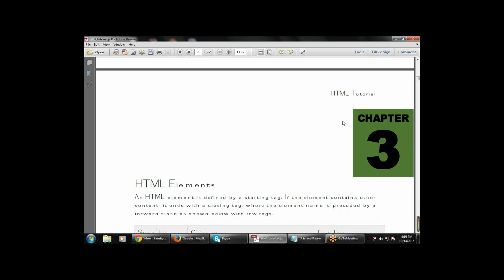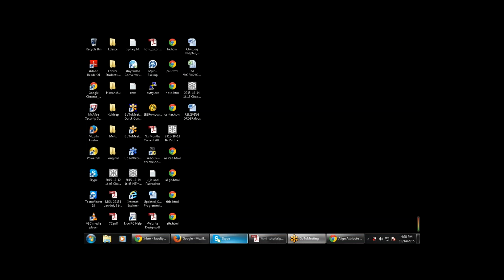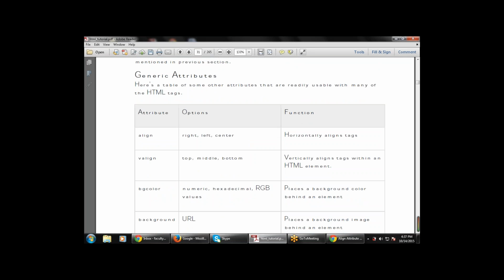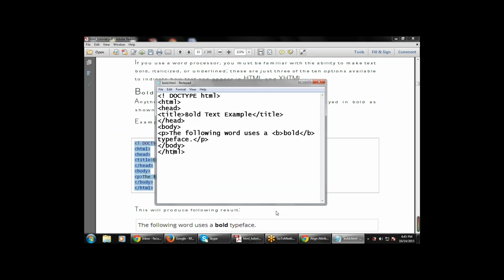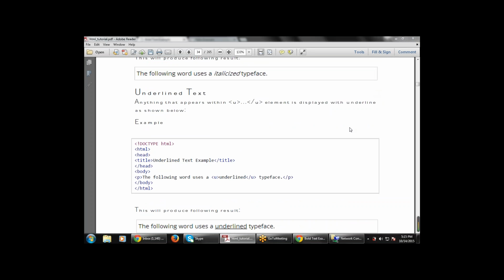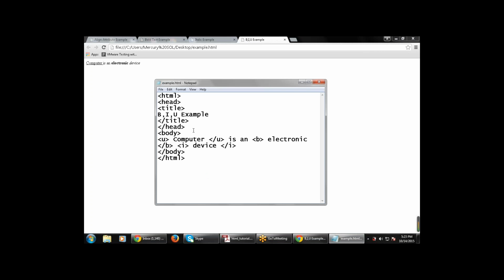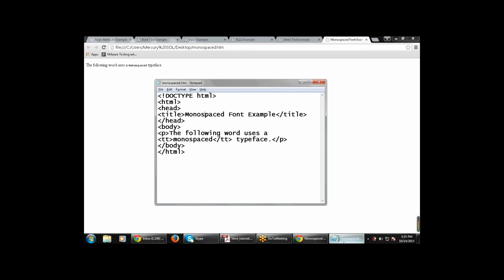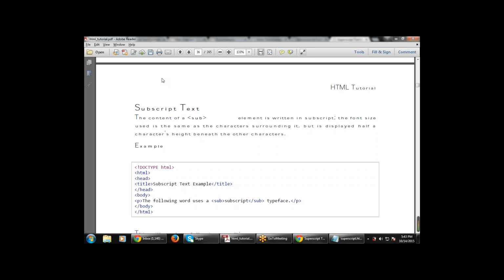Chapter 5 HTML Formatting